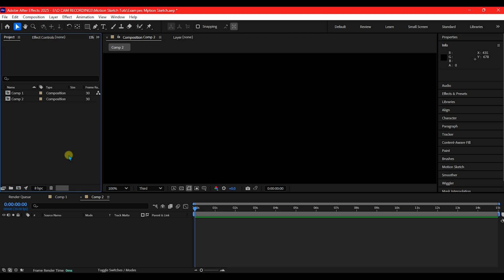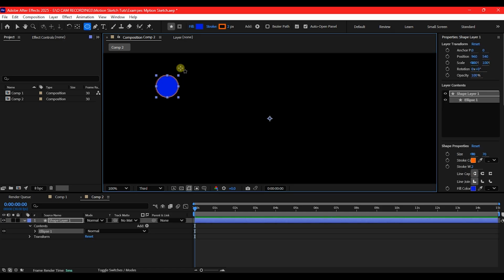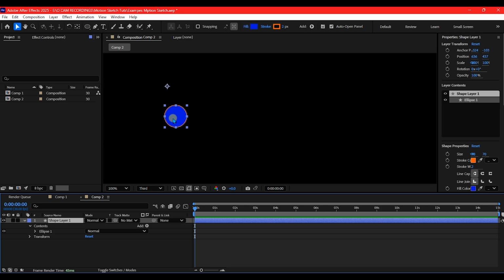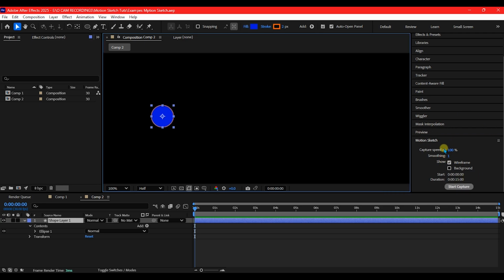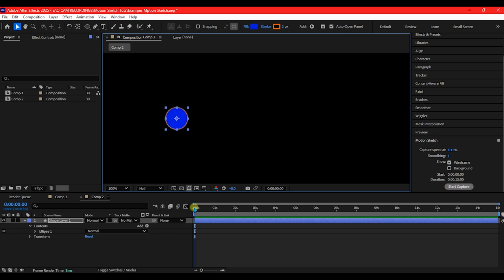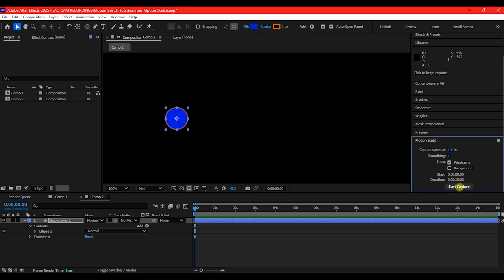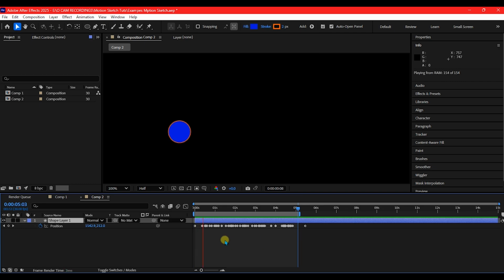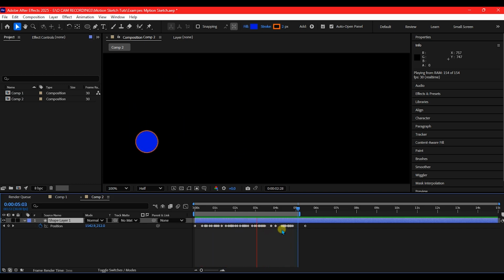he Hidden After Effects Tool for Instant SaaS Animations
Stop wasting hours manually keyframing complex SaaS animations. In this quick After Effects tutorial, I’ll show you how a hidden, native tool lets you create complex motion paths in literally one click.

[The Hook & Value Proposition]
If you're animating SaaS UI, dashboards, or websites, standard keyframing can take forever. Enter Motion Sketch—a powerful, built-in feature inside After Effects that most editors completely overlook. It allows you to literally draw your animation path in real-time, giving you organic, complex movement instantly.

No plugins. No complex expressions. Just pure speed.

The SaaS animation problem

Unlocking the hidden native tool

The 1-click complex animation trick

Refining the motion for a clean, pro look